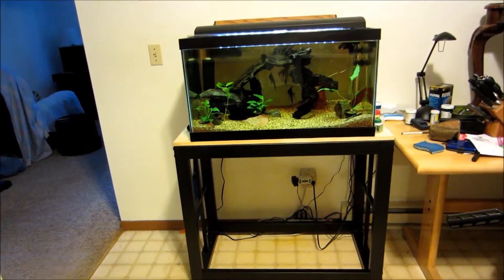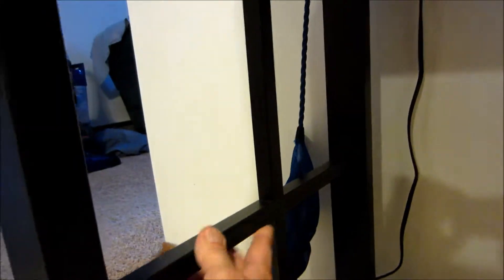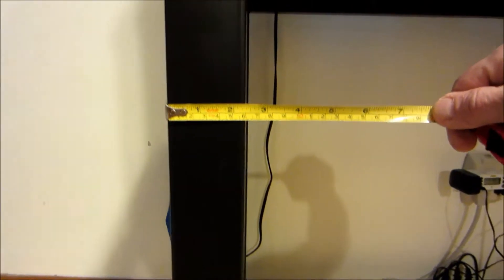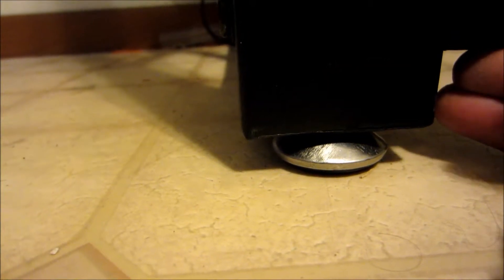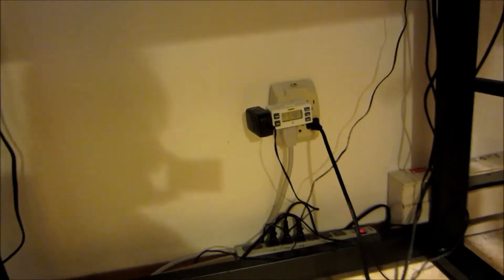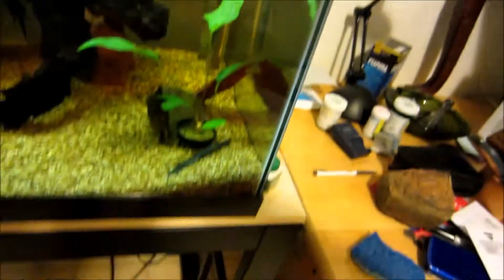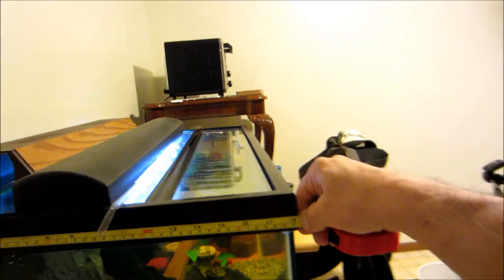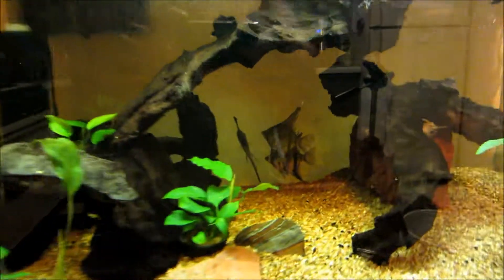My 34 gallon tank w stand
I am using this tank for angel fish right now.